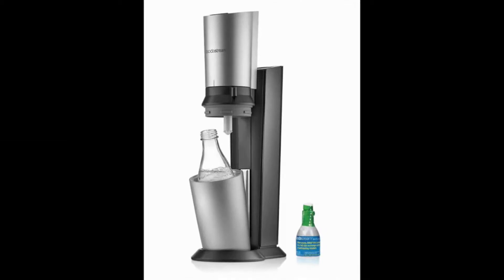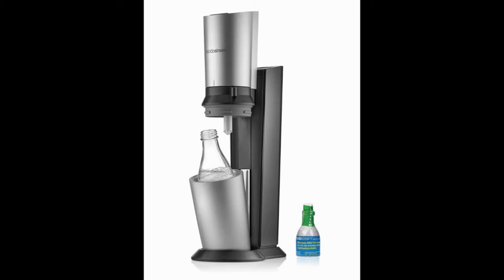SodaStream Crystal Sparkling Water Maker Starter Kit Review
SodaStream Crystal Sparkling Water Maker Starter Kit

The SodaStream Crystal Sparkling Water Maker Starter Kit is different from most of the other SodaStream devices that you will find available from this popular brand. It provides a unique design that is considered modern and sophisticated, while also providing an effective way to carbonate any type of liquid, ranging from water all the way to orange juice.

The product is compatible with most standard 60-liter carbonator cylinders and comes with a mini carbonator included. No power is needed as this product works through a special method that immediately dispenses carbon dioxide into your liquid the moment you press the button.

Reviews of the 14 Best Soda Maker, Plus 3 to Avoid